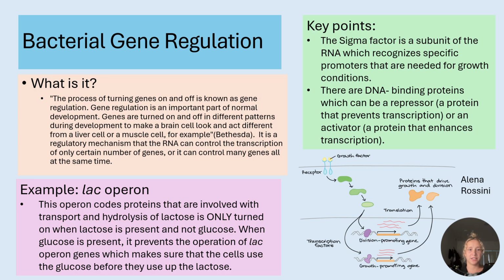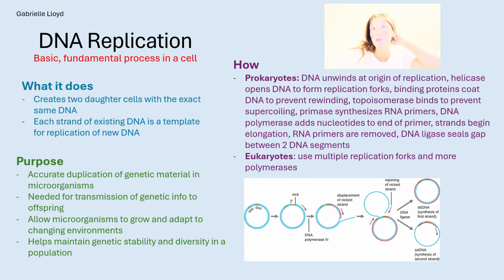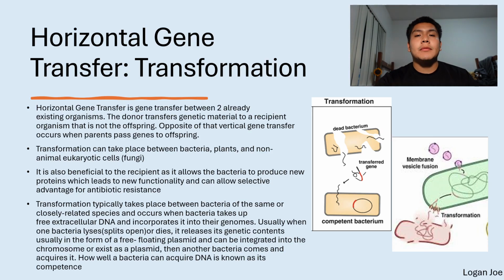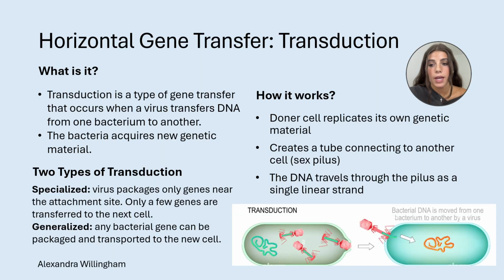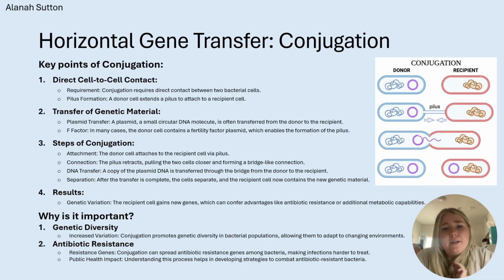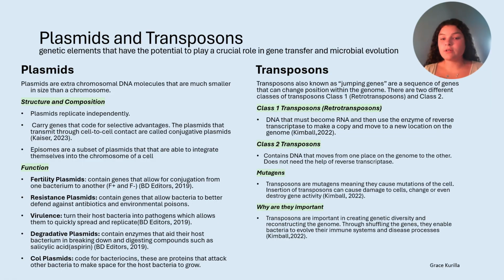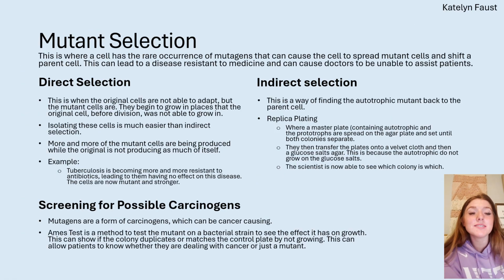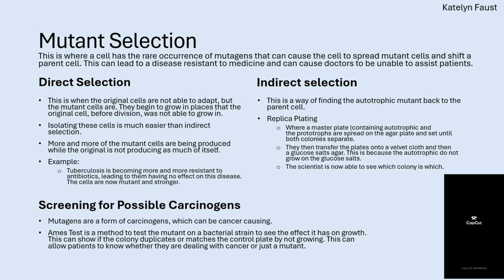PowerPoint Slide Show Micro CLC Presentation Group A2 2024 09 27 09 22 33